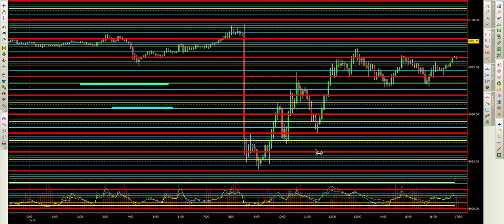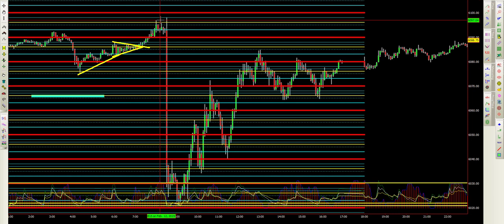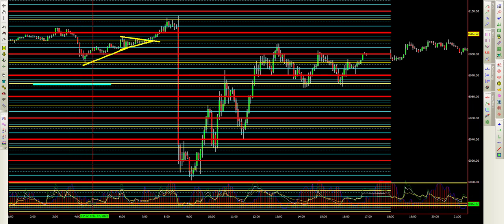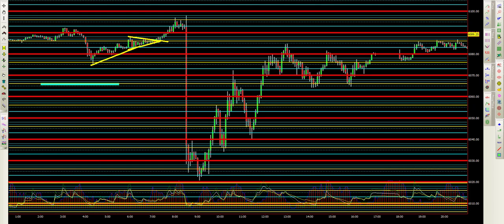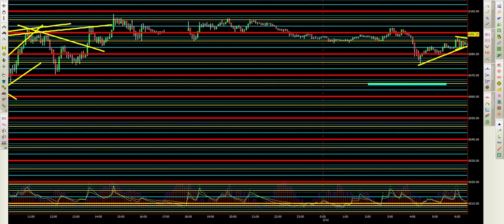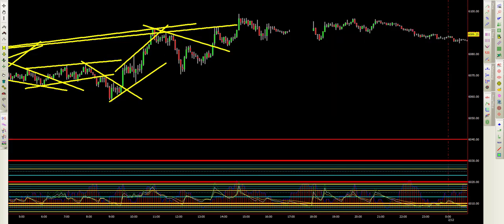Long On Blue and Centroid Pick All High Lows, ES Futures Market